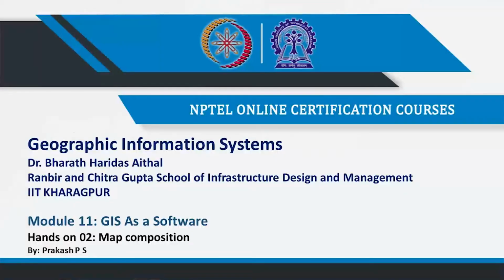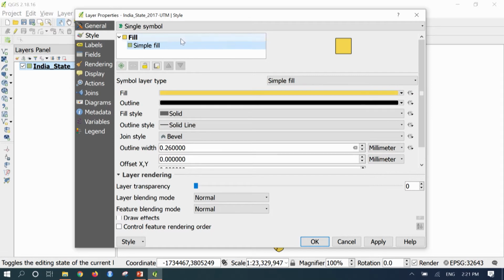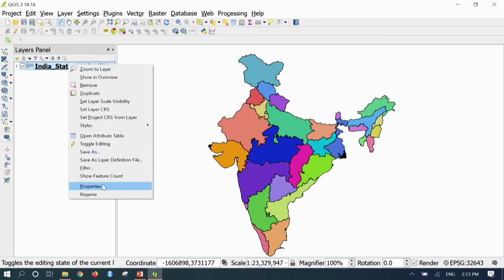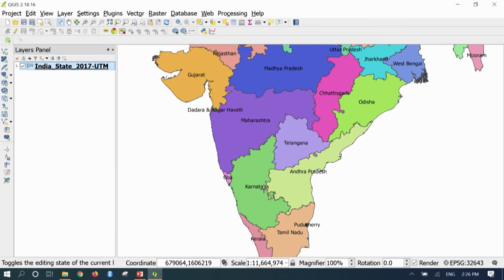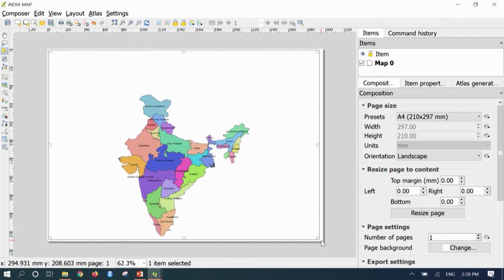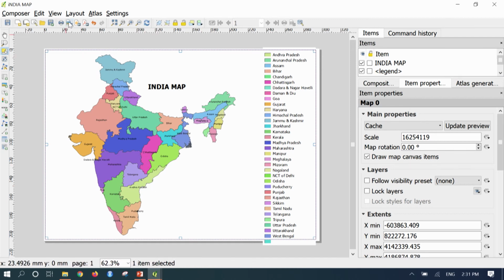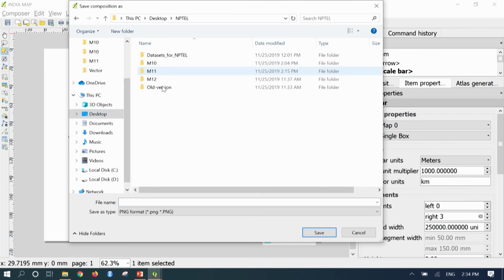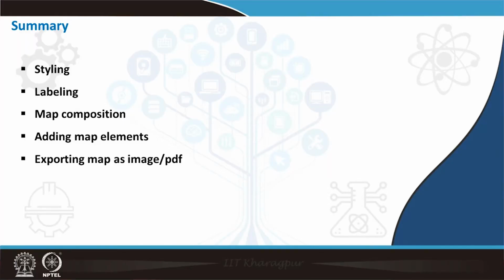Lecture 53 : Map composition (Hands on By: Prakash P S)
Styling in QGIS,
Labeling in QGIS,
Map elements,
Map composition.